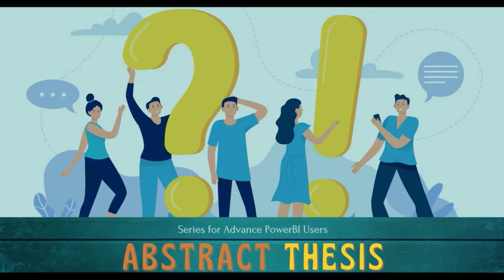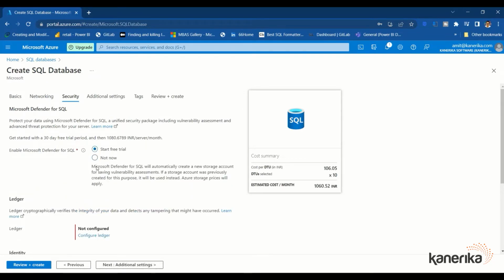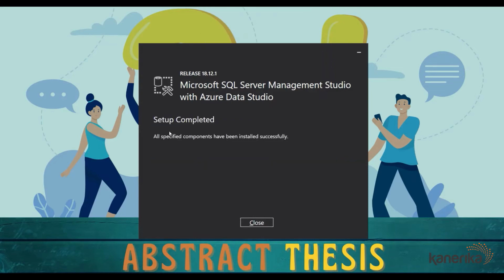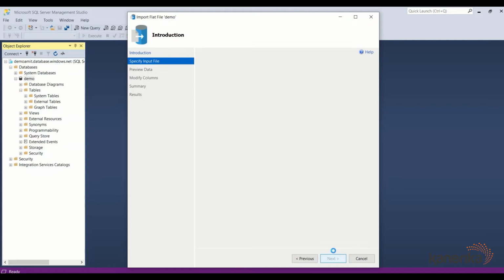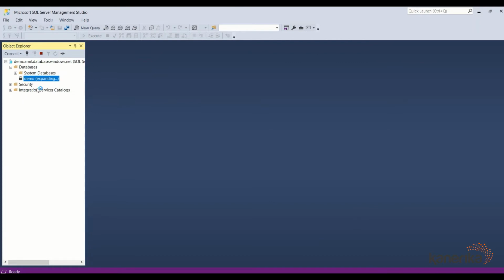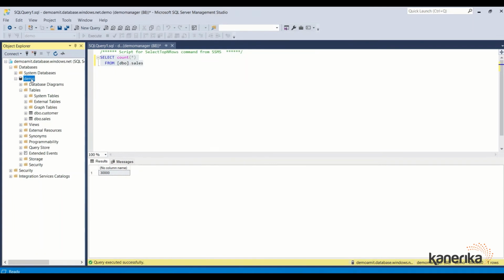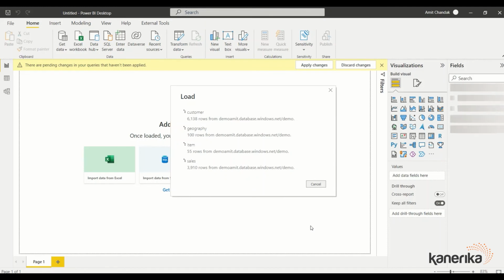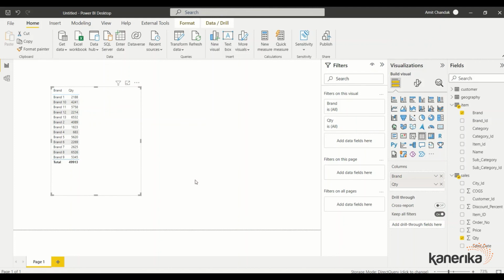How to Connect & Configure Azure SQL Database in Power BI | Step-by-Step Tutorial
Unlock the power of your data by connecting Azure SQL Database with Power BI! 🎉 In this tutorial, we walk you through each step to access and configure your SQL Azure database within Power BI, so you can start building insightful visualizations and making data-driven decisions with ease.

Kanerika is a global consulting firm helping enterprises enhance efficiency and agility through innovative, automated, and integrated solutions. We empower brands worldwide to adapt to market changes faster, cut operational costs, and leverage data for smarter decision-making.